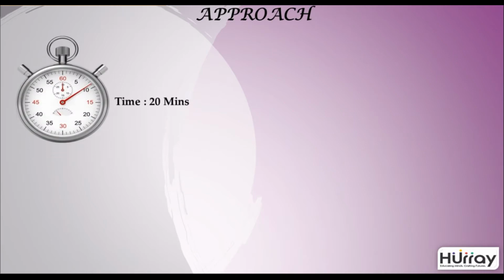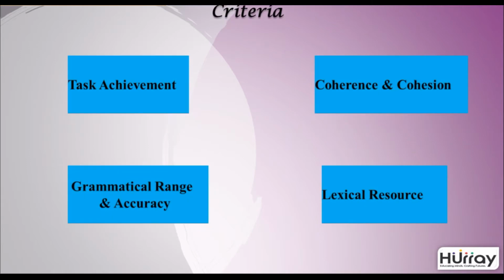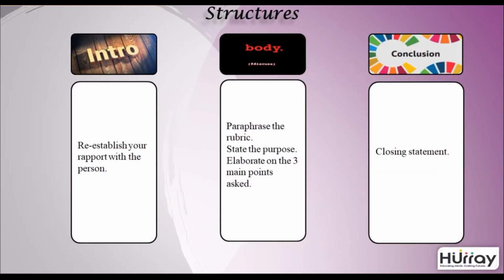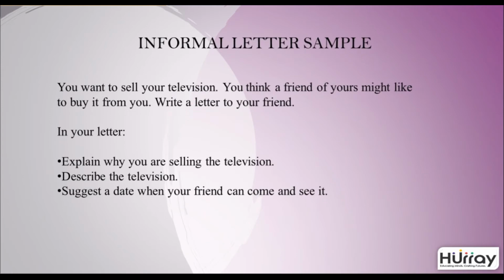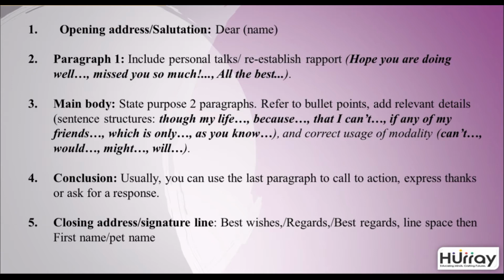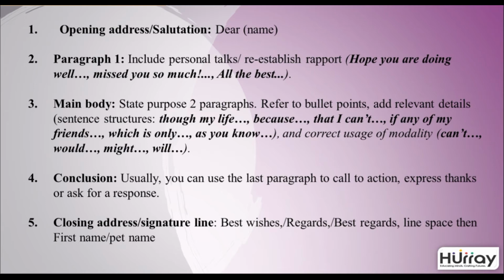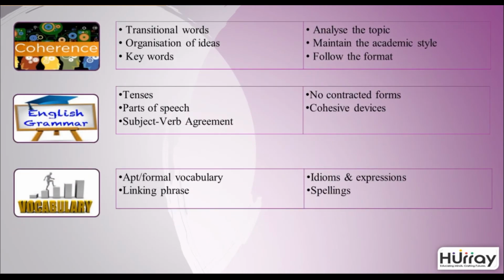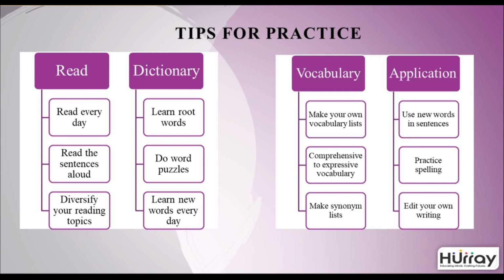IELTS Letter Writing Series 3 - INFORMAL LETTER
What to avoid and what to include in Task 1